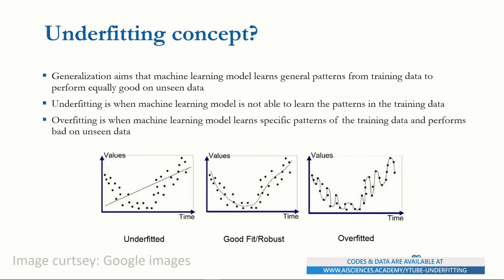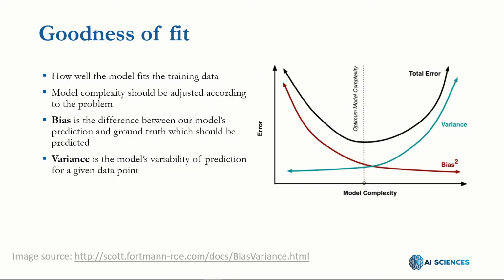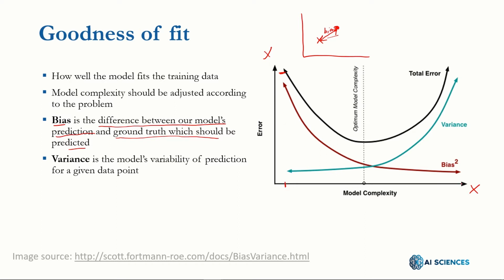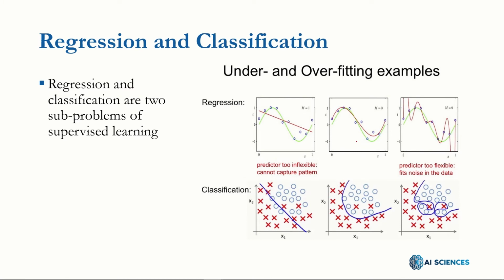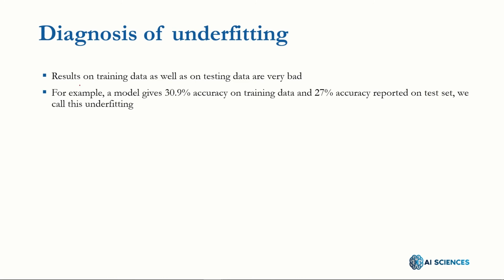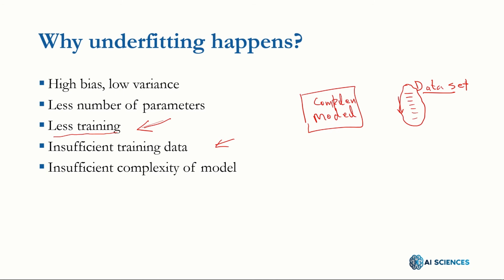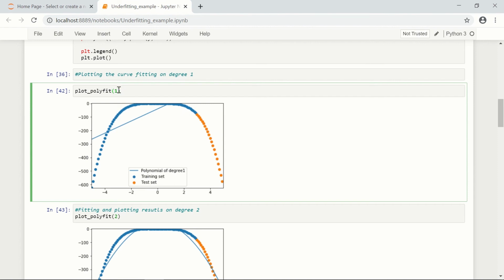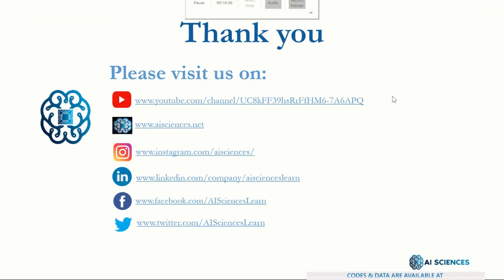Underfitting In-Depth Lesson - Overfitting & Underfitting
In this video, we are going to thoroughly explain what is underfitting.

We will discuss the following in this video:
🕕 (0:00:07) Introduction
🕕 (0:00:21) Underfitting
🕕 (0:02:46) Goodness of Fit
🕕 (0:07:00) Regression and Classification
🕕 (0:09:03) Diagnosis of Underfitting
🕕 (0:09:54) Why it happens
🕕 (0:07:56) Code Examples